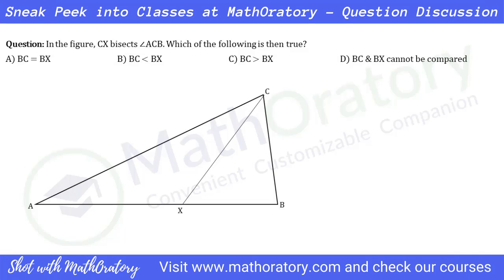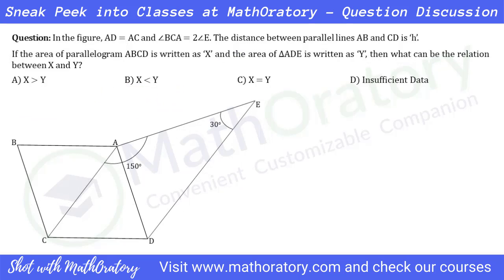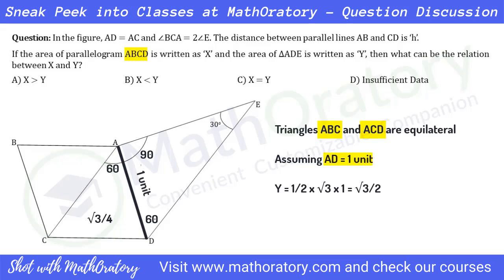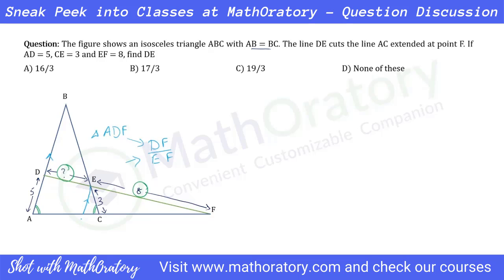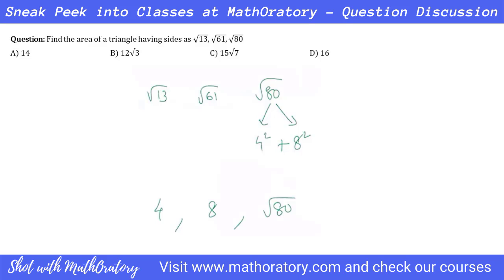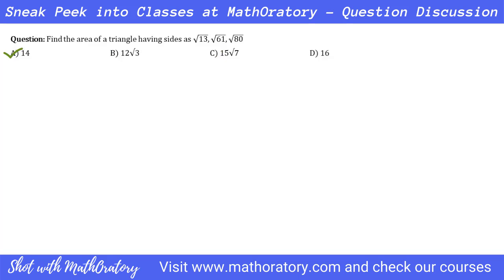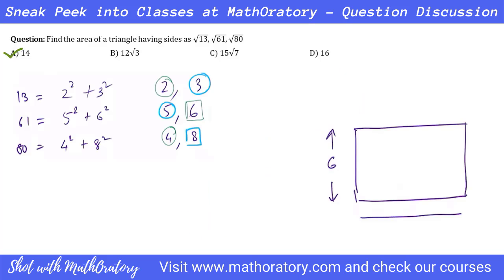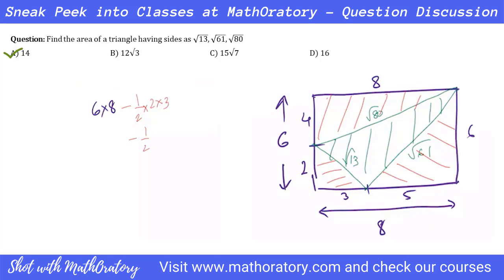Test Prep Made Easy | Episode 52 | Problems on Triangles in QA for CAT, GMAT, NMAT, XAT, etc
Check the four questions shown in the thumbnail and try them once yourself. Then check the video solutions to understand how one should have best attempted these questions in an exam environment.